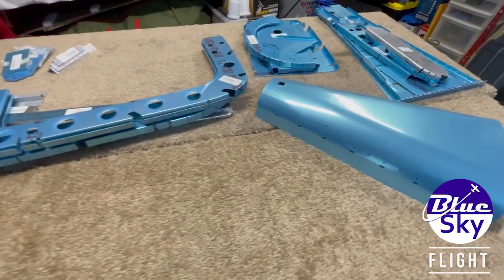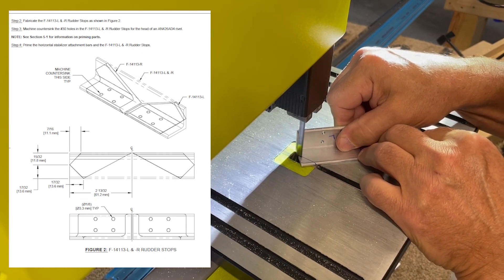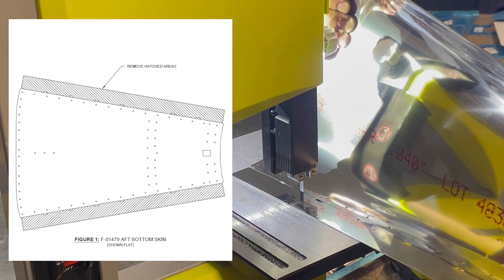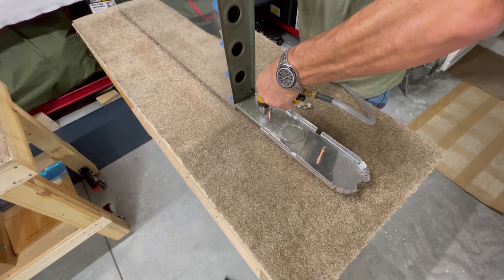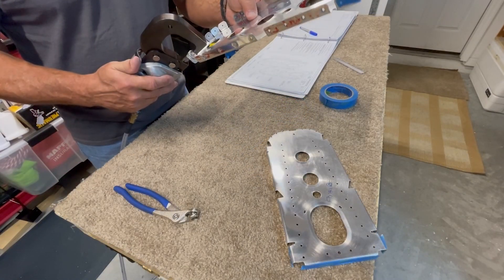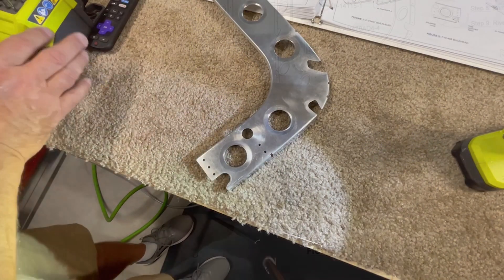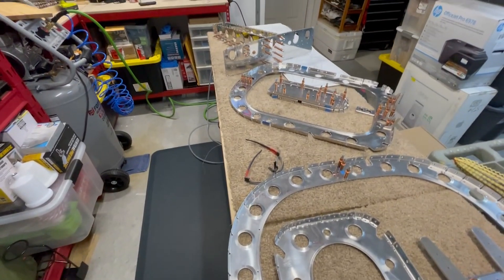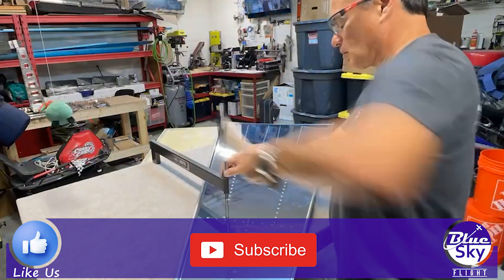Aft Fuselage pt1 - Building a Vans RV 14 Airplane Ep11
I'm starting work on the final section of the Tail Section for the airplane build. This is the Aft Fuselage - the section to which all of the tail control surfaces will attach. I'm really enjoying this part of the build because, instead of just building a lot of airplane parts, this is starting to feel like I'm building an airplane...  This episode covers the initial cuts, drilling, deburring and test fitting of all the components of the structure including ribs, bulkheads, stiffners, longerons and the external skins.